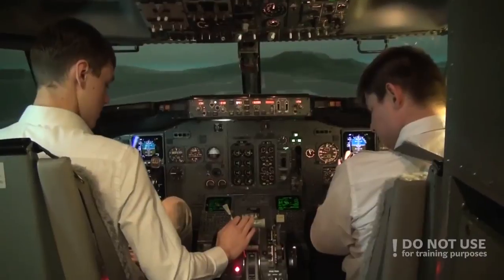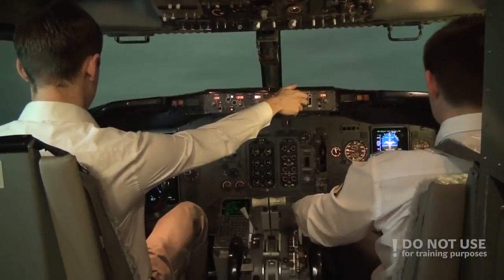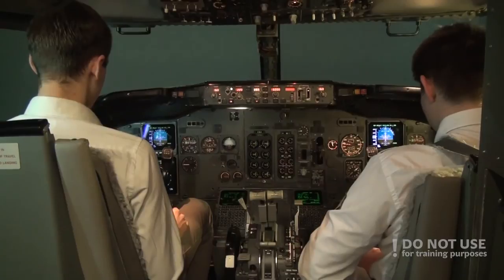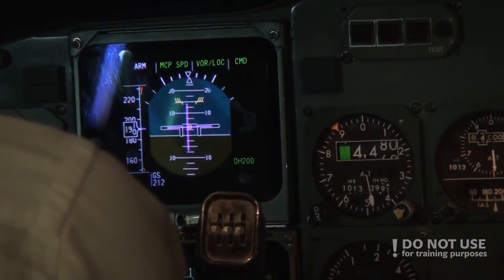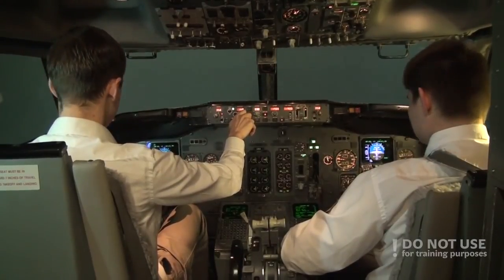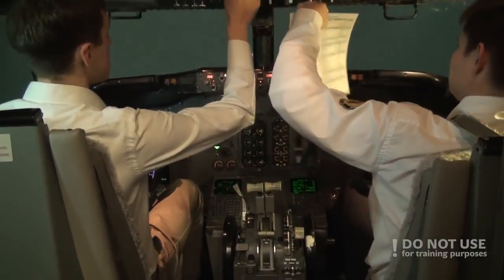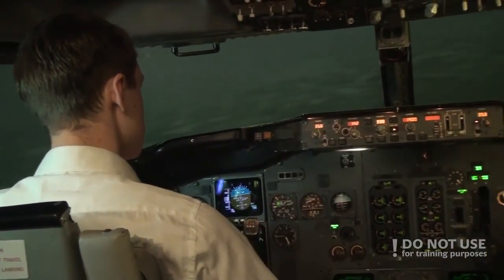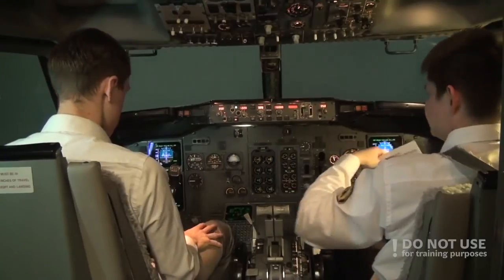Most Dangerous Approaches: Samos Airport - Baltic Aviation Academy - Best New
Baltic Aviation Academy is continuing the Most Dangerous Approaches, and Samos Airport really took our effort in order to land!